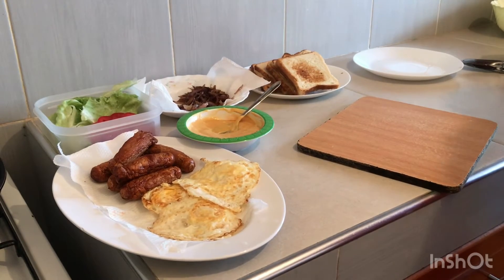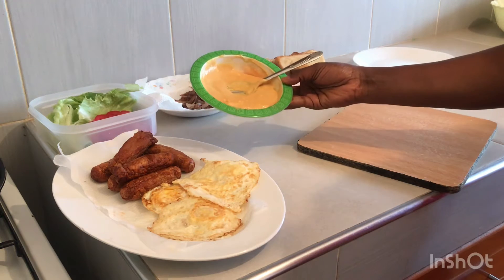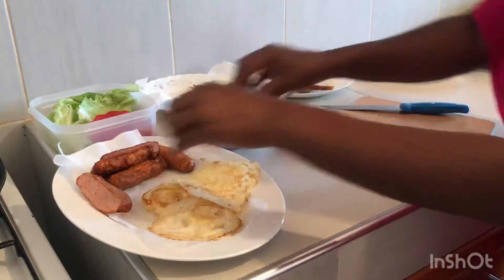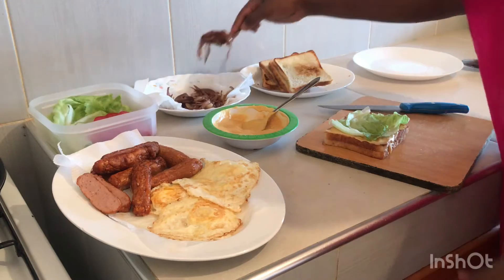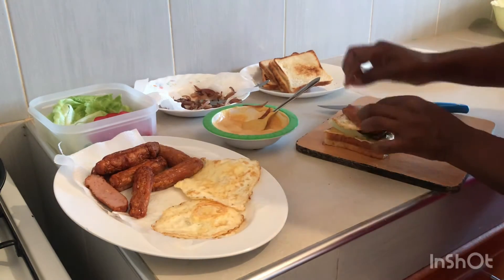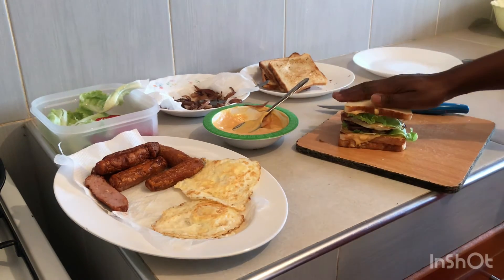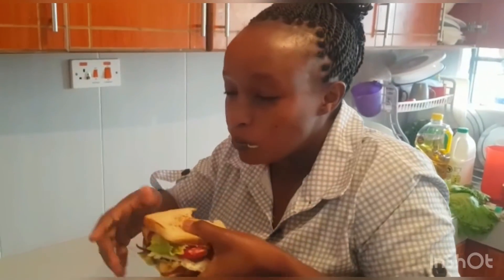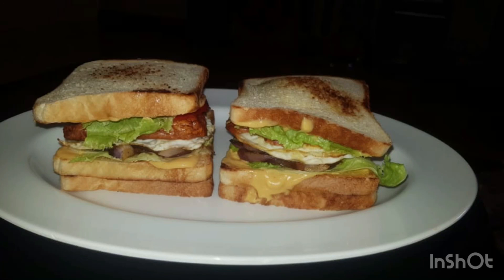How I make my simple breakfast fix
Making that breakfast option that leaves your family wanting more.